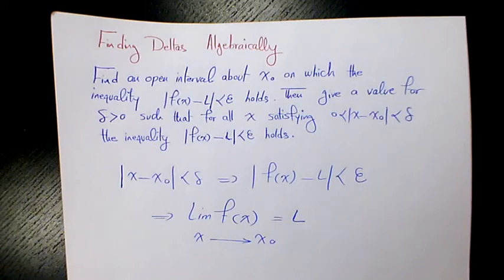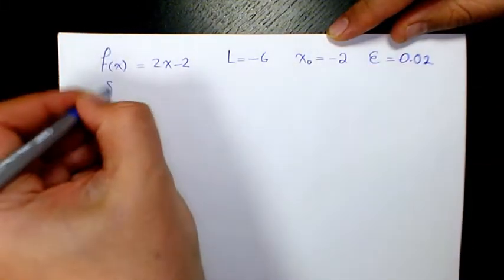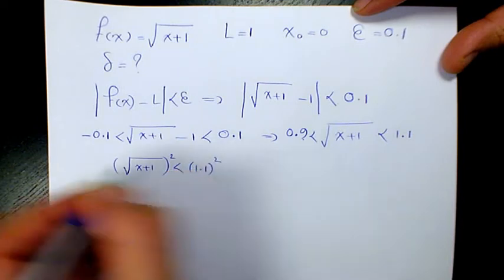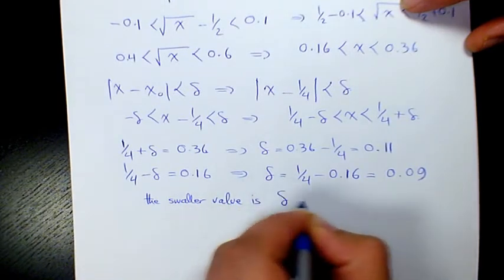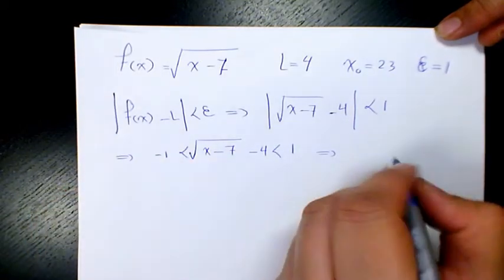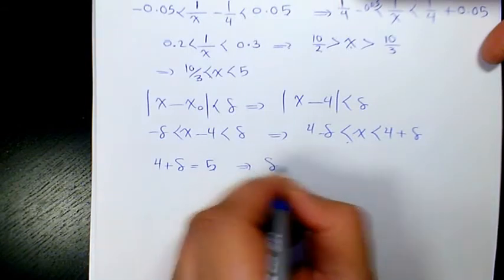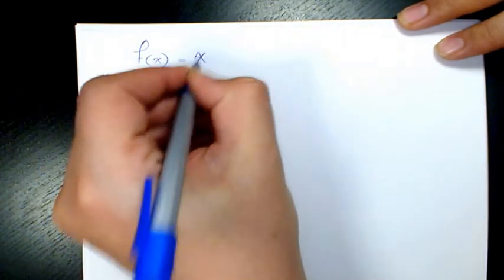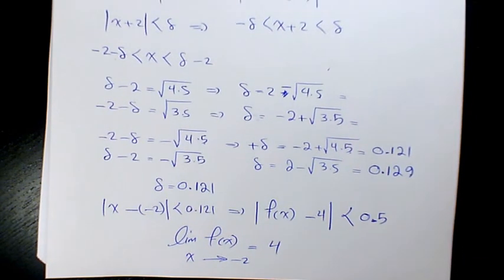How to Find Deltas Algebraically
In this video, you will learn how to calculate delta in limits